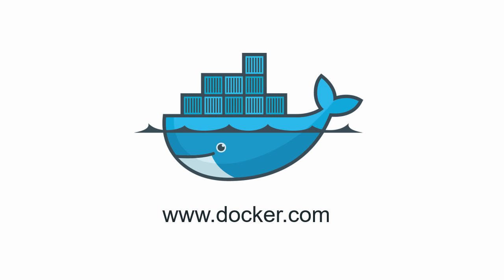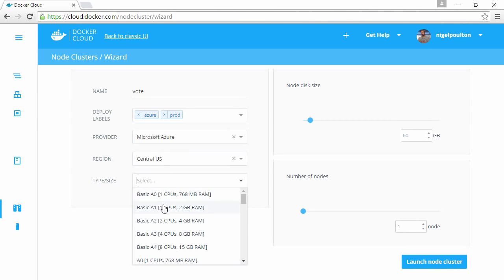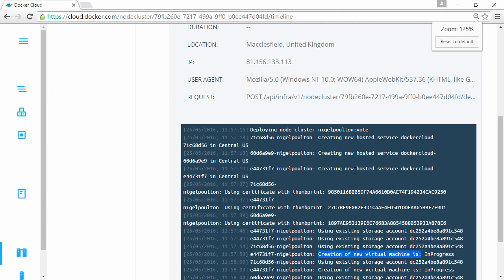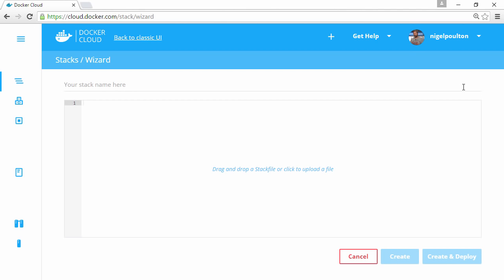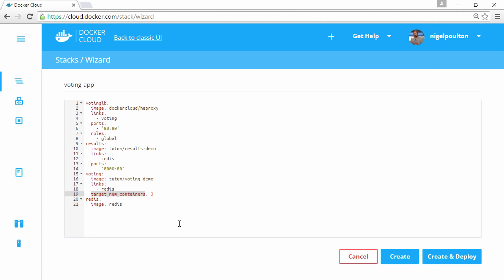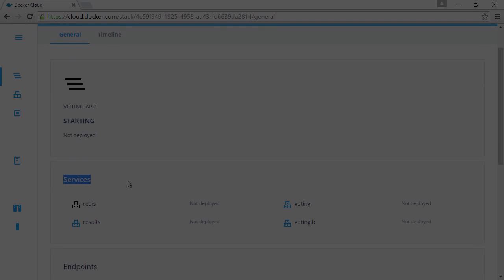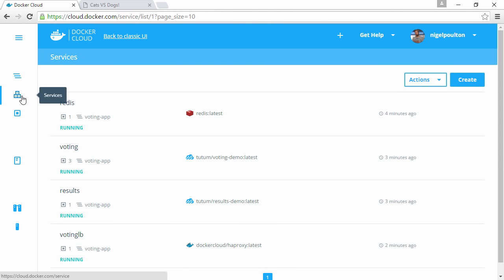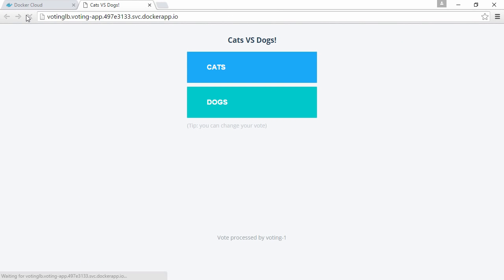Docker Cloud: Deploy your first application